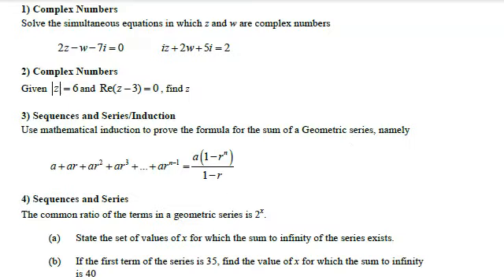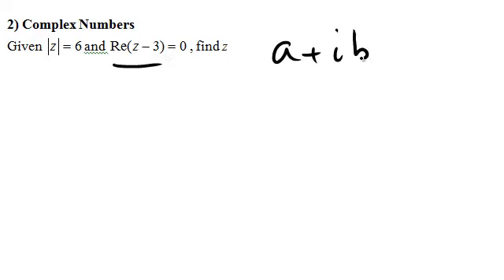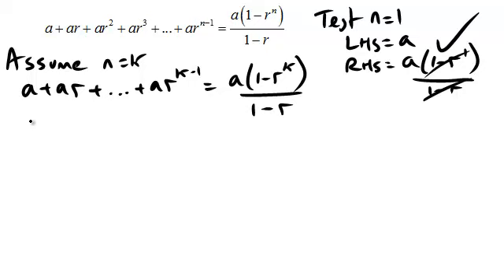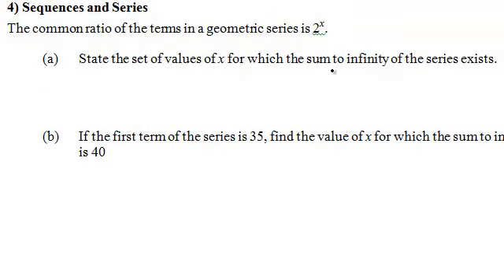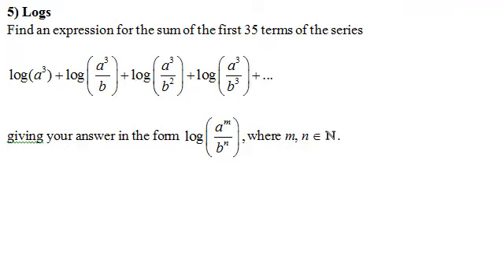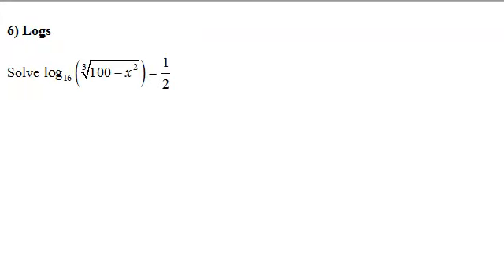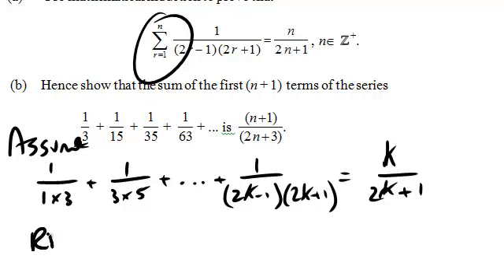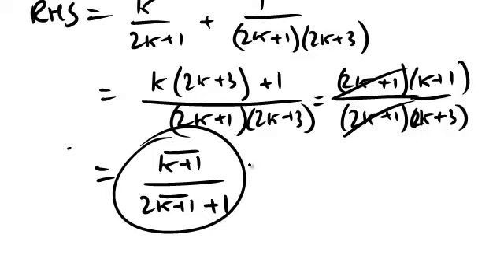Algebra HL Test 2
This video goes over a test on Logs, complex numbers, induction and series